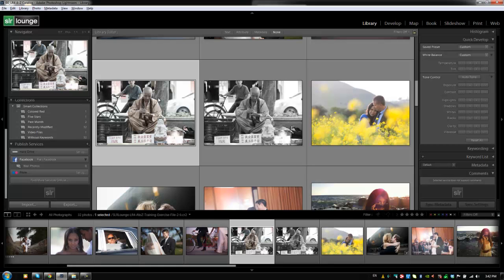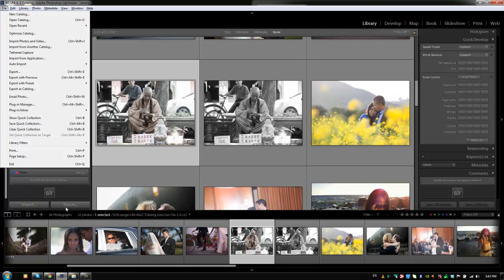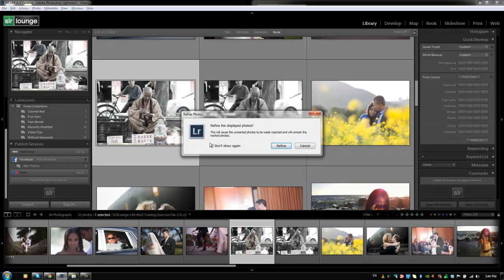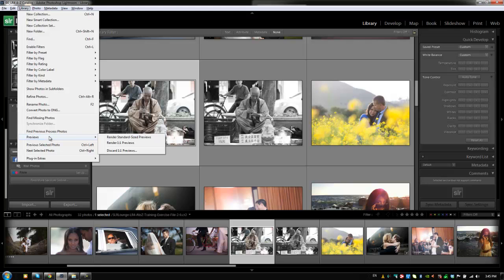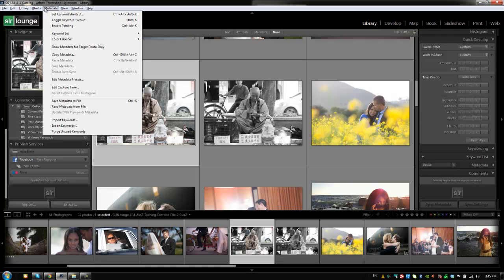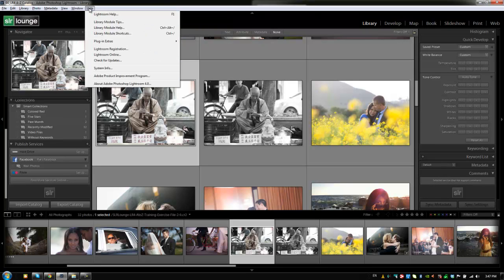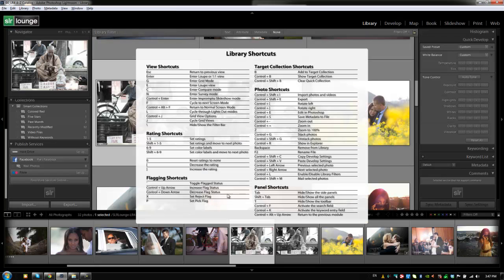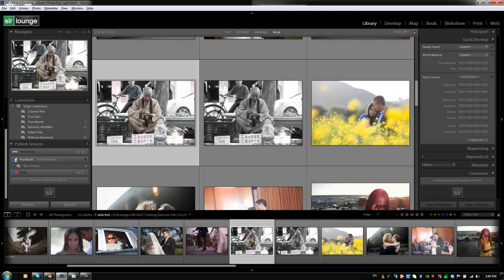The Lightroom 4 Library Menu Systems - From the Lightroom 4 A to Z Workshop on DVD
Our next video in the Lightroom 4 A to Z Workshop on DVD is going to walk through the Library Menu System. While most of the Lightroom 4 functionality can be accessed via the standard interface, there are still quite a few features and functions that must be accessed from the menus.